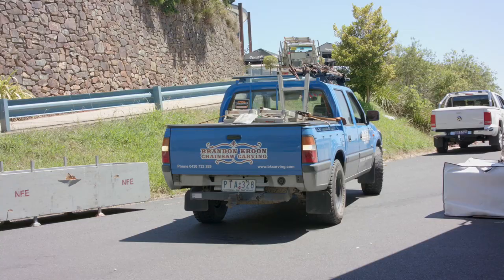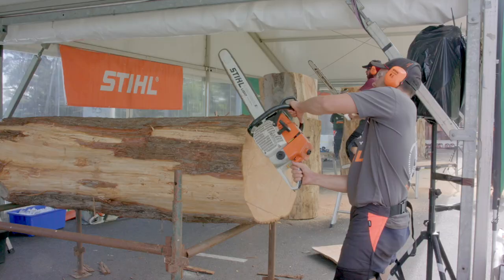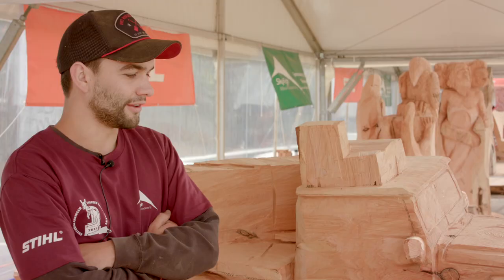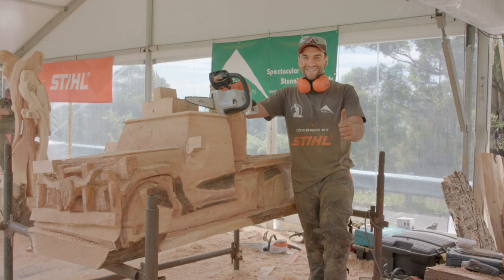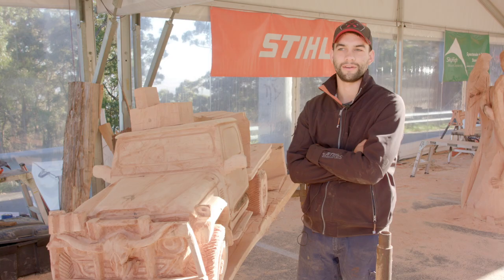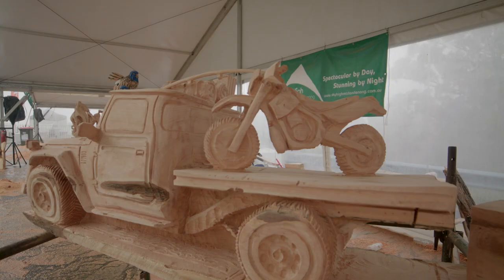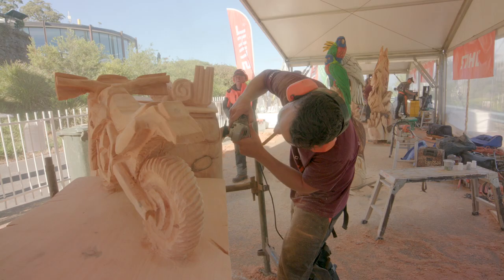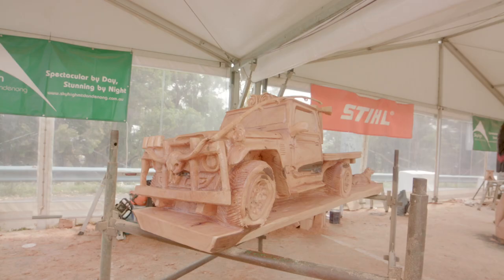Brandon Kroon - Australian Chainsaw Carving Championship 2017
Check out the detail in Brandon Kroon's "Landcruiser FJ40 Ute" entry at the 2017 Australian Chainsaw Carving Championship.